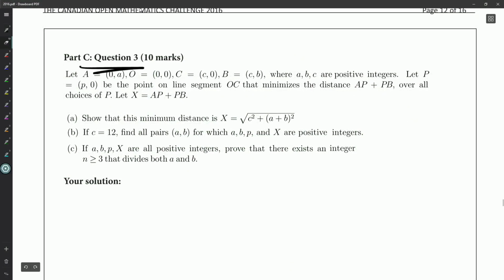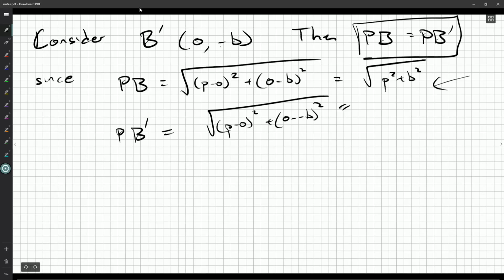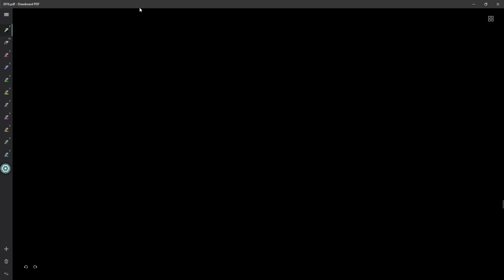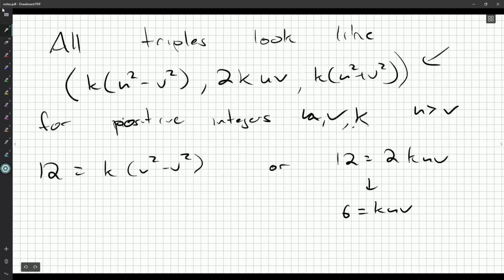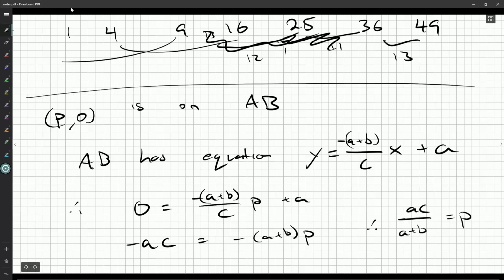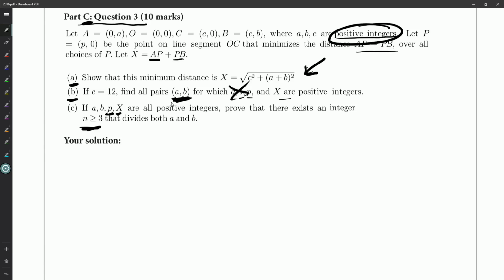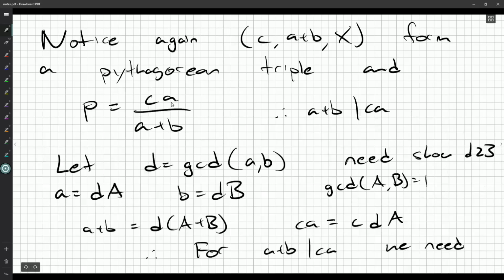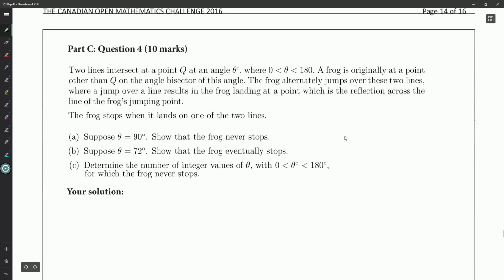COMC 2016 C3